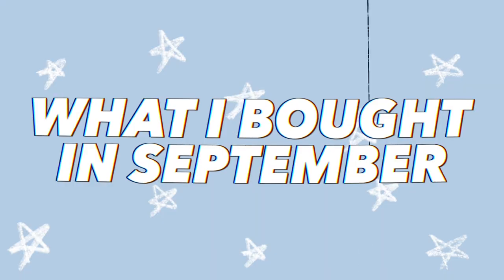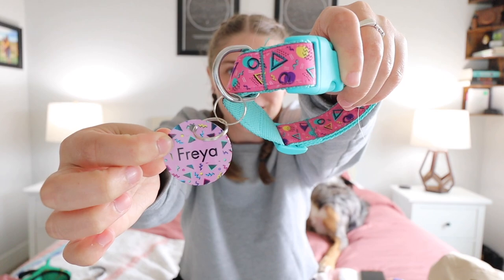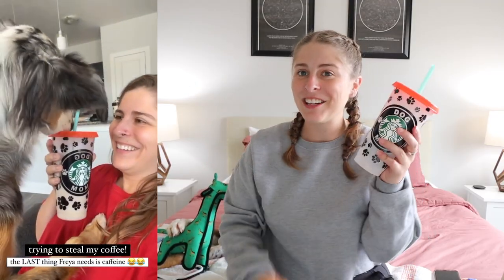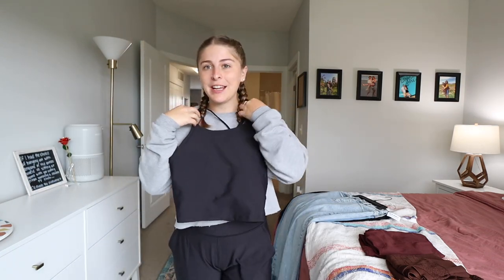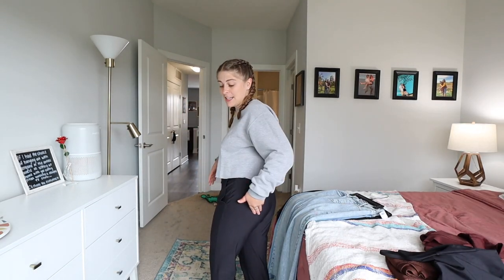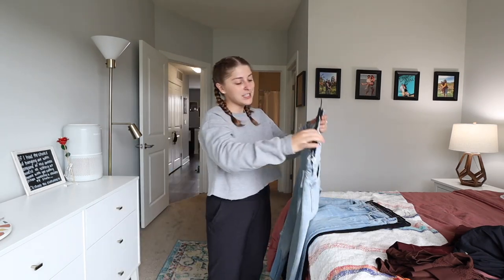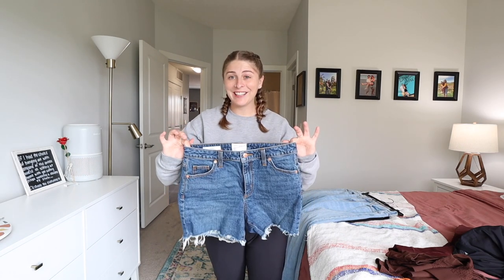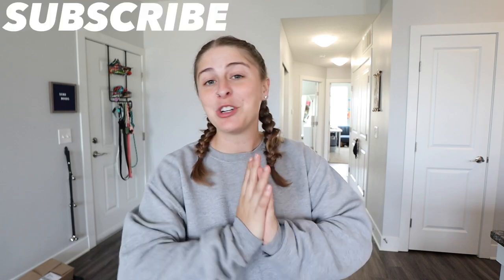You NEED These Workout Pants...& a DOG HAUL of some cute stuff I bought this month!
I literally want to be buried in these legging joggers lol. But here's to another month of spending money and letting yall know what was worth it and what was a waste!
✶ More vids you'd love! ✶
✶ LET'S BE FRIENDS! ✶